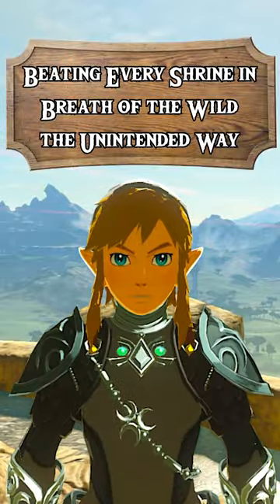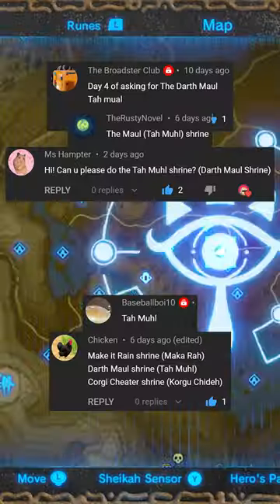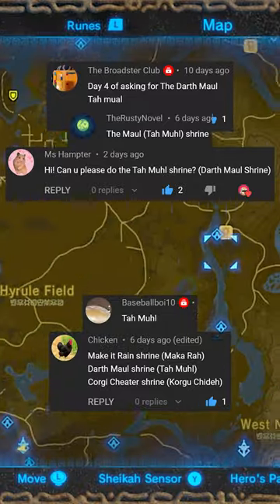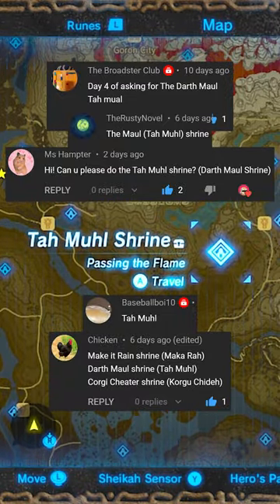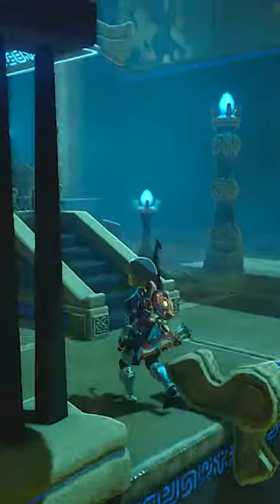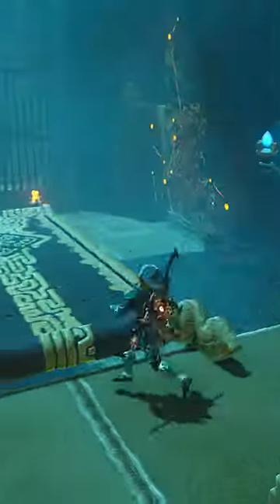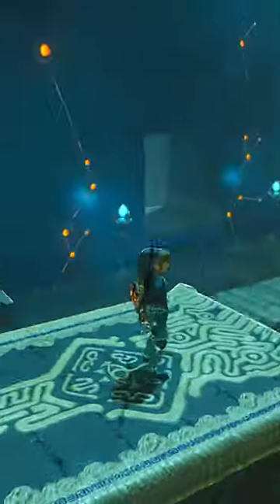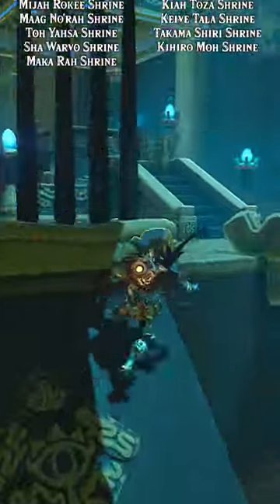Tah Muhl Shrine | Beating Every Shrine in Breath of the Wild the Unintended Way